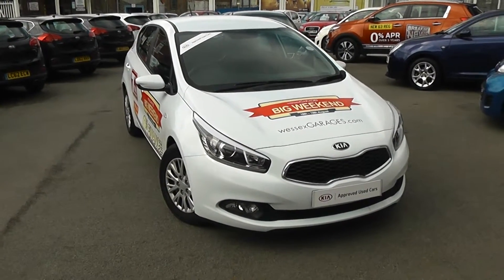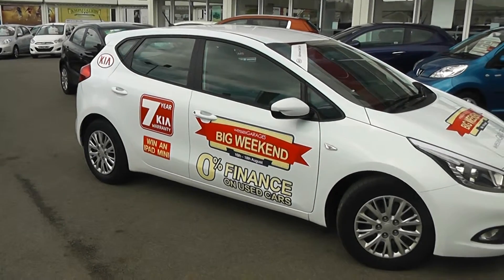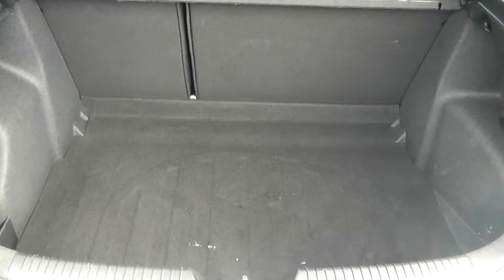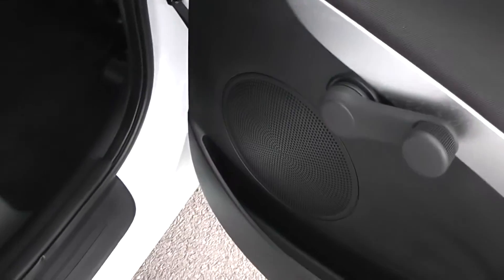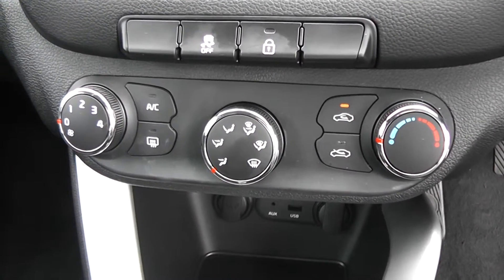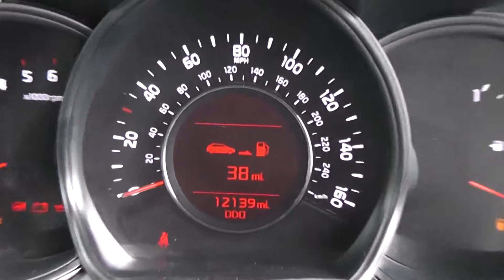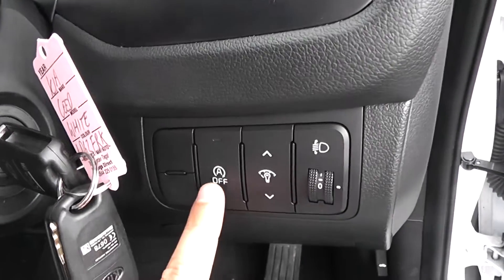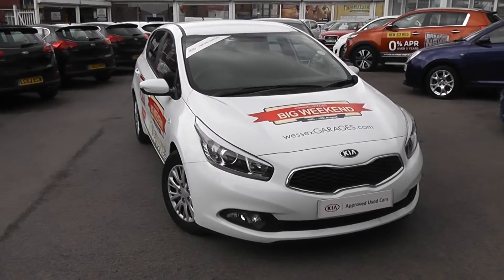Kia Approved Used Car | Kia Ceed 1 Eco | LD62FRK | White | Wessex Garages | Feeder Rd | Bristol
The car above is a Kia Approved Used Car Kia Ceed 1 EcoDynamics from Wessex Garages at our showroom at Feeder Road, Bristol.